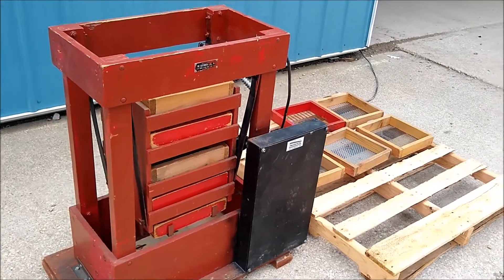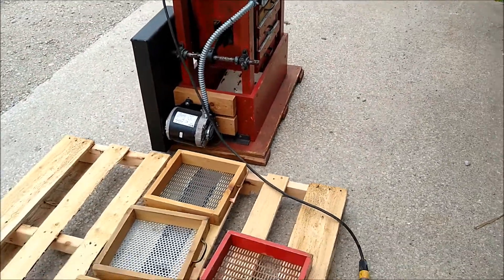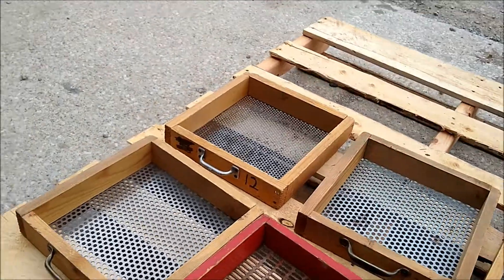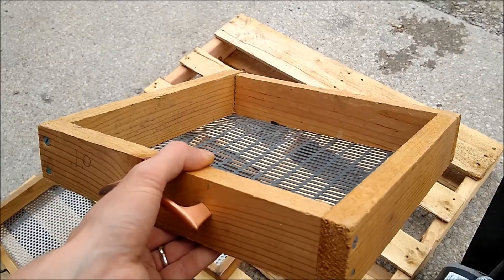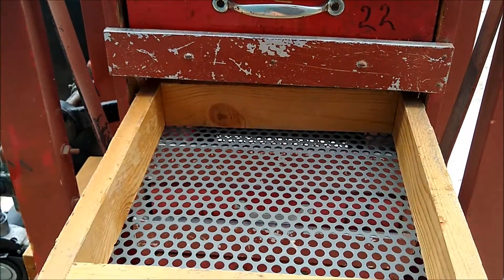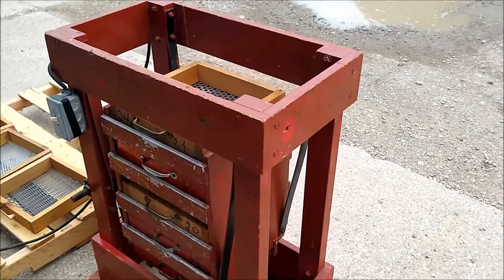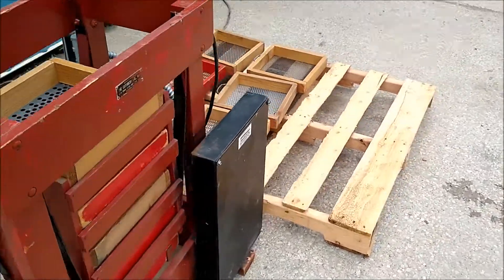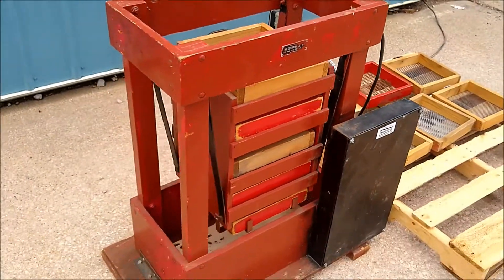Cuthbert Lab Size Grading & Sifting Machine